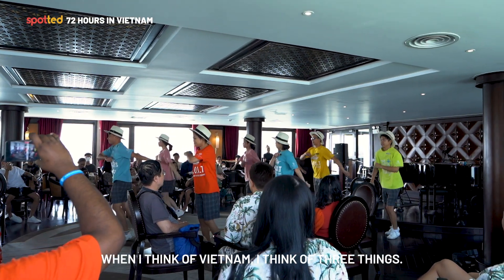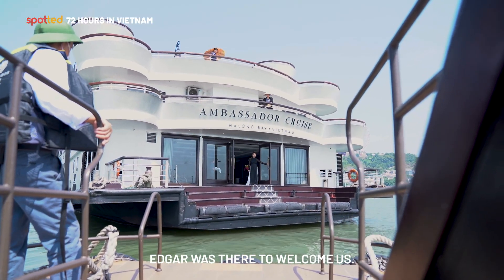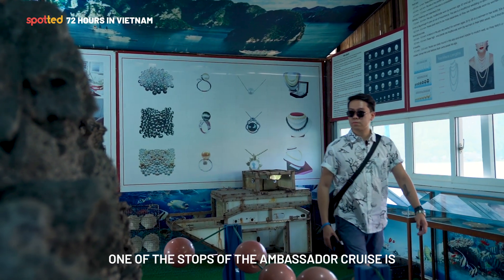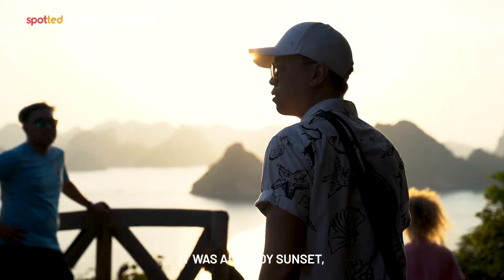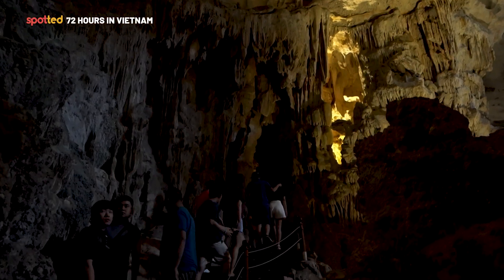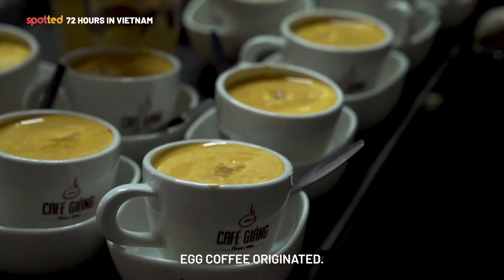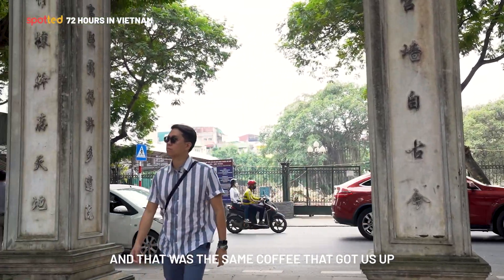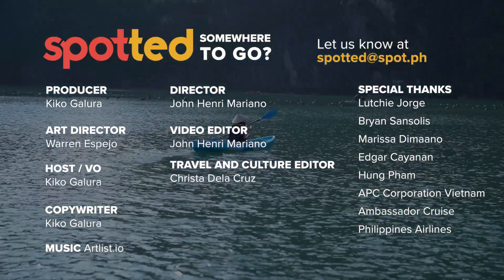5 Amazing Things To Do In Hanoi and Halong Bay, Vietnam | Spot.ph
When I think of Vietnam, I think of three things. The view, the food and the people. We spent 72 hours exploring all of that and more on this episode of Spotted!

We’re always on the lookout for something cool, somewhere to go, something to try, or someone to meet.

0:00 Intro
0:54 Hanoi to Ha Long Bay
3:39 Ttop Island
5:11 Sunset Cave
6:29 Egg Coffee
8:43 Temple of Literature
9:54 Outro